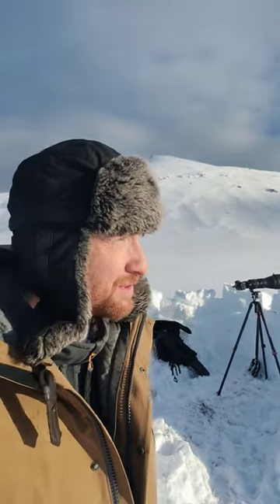Behind the Scenes of my trip to Hornstrandir